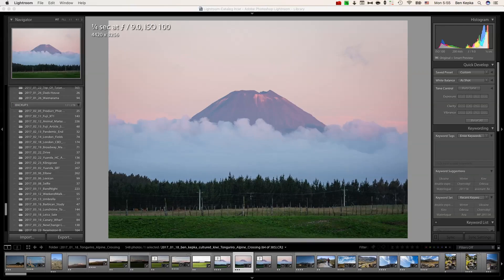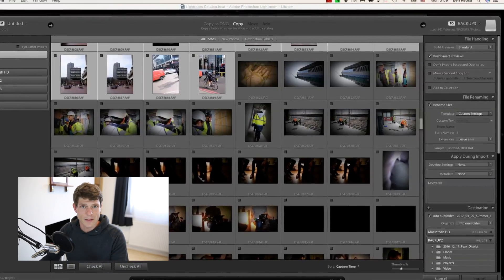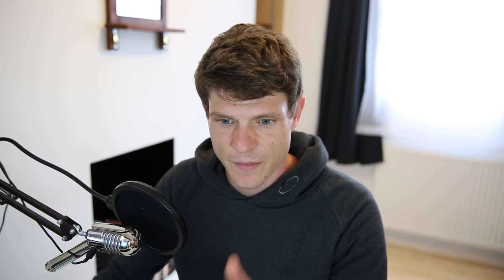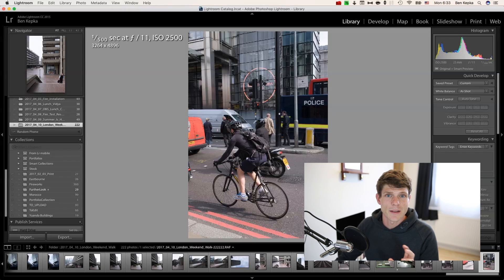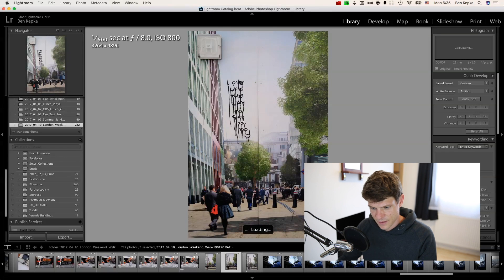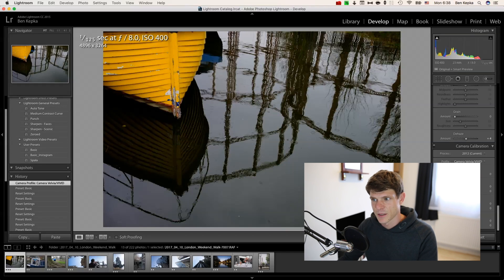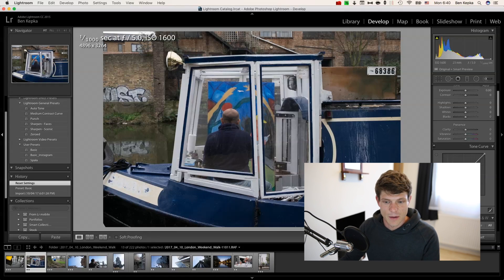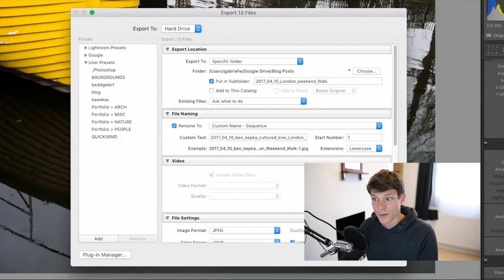How to use Lightroom | Organise and Edit Photos for Instagram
If you follow this tutorial you should be able to completely organise, rate and edit around 1000 photos in under an hour. In the video below I was able to get through 222 photos in around 12 minutes. Once it becomes muscle memory you will never fear the cleanup from a big shoot ever again.

How  to use Lightroom
Improve Lightroom
How to catalogue photos
How to manage photos

Gear used:
Canon 5d Mark III
Canon 16 - 35 f2.8 II
Canon 24 - 70 f2.8 II
Canon 70 - 200 f2.8 II
Canon 24 - 105 f4 IS
Tiffen Variable ND Filter
Tiffen Polarising Filter
Hoya 10 Stop Filter
Three Legged Thing Tripod
Canon G7X
Joby Gorilla Pod
Lexar CF Cards
Lexar SD Cards

Post it in the comments section below or through the contact form on my website. I respond to every message as best as possible.